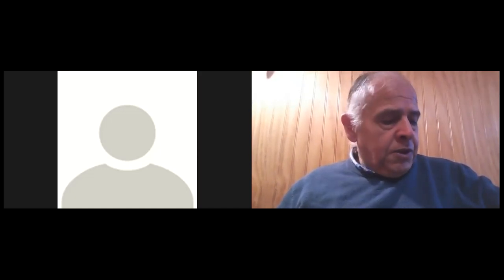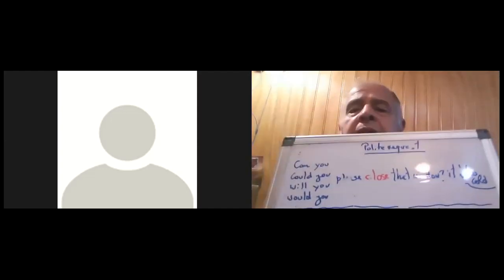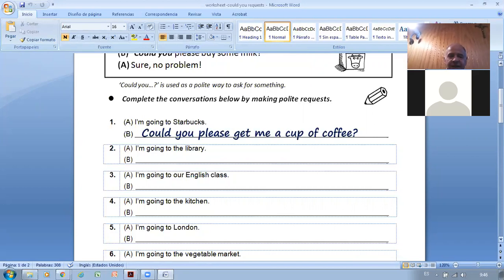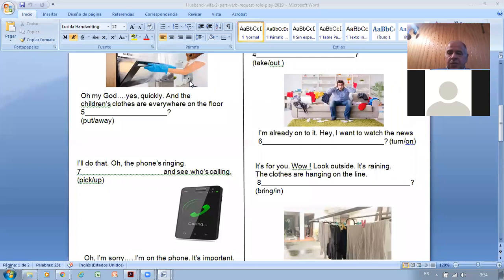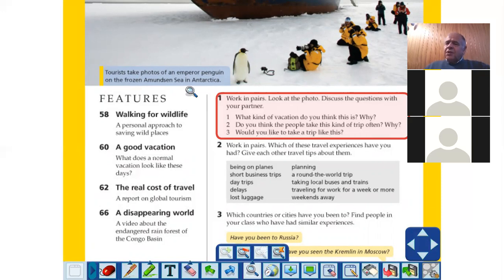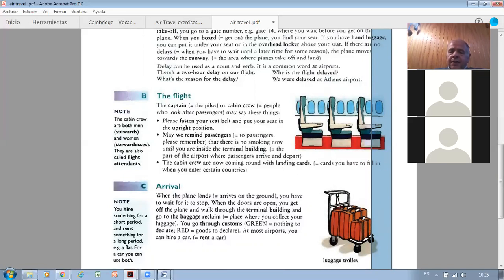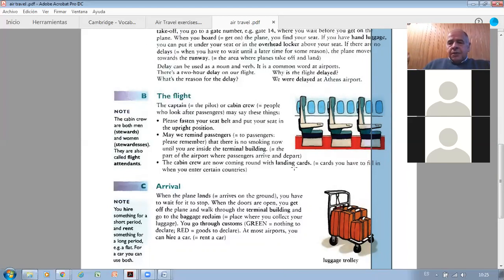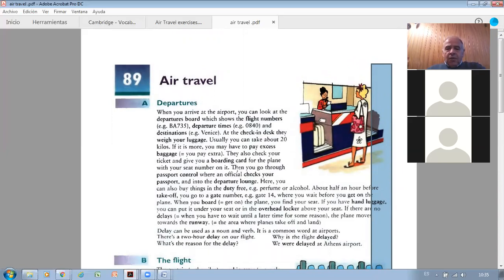18th class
Reviewing polite request
discussion about traveling
Travel vocabulary from English vocabulary in use